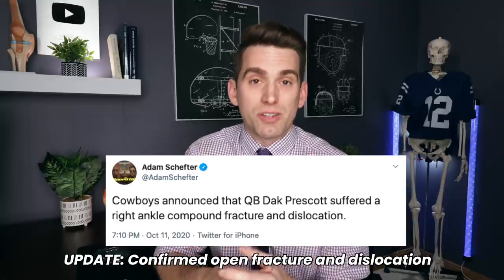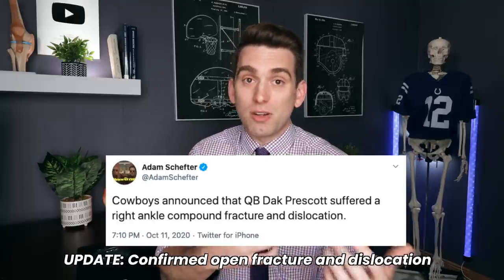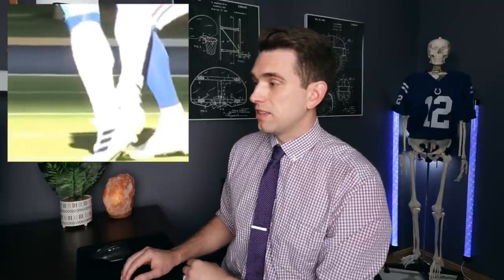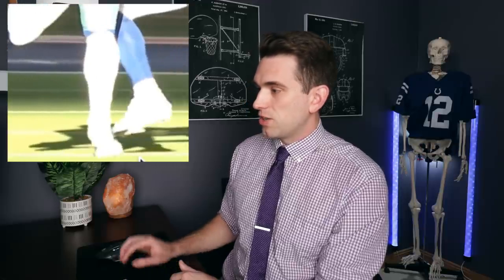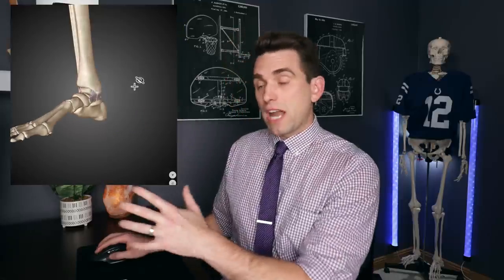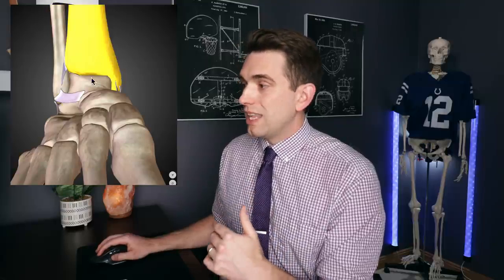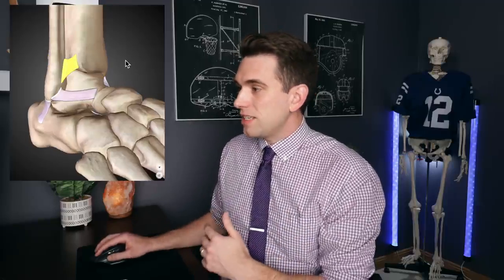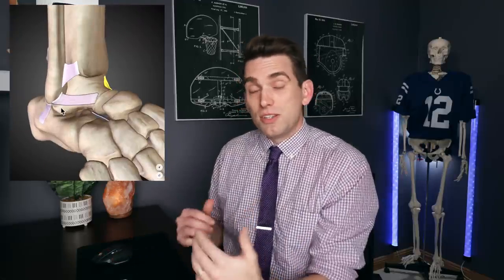Dak Prescott Ankle Injury this doctor explains it all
Dak Prescott of the NFL Dallas Cowboys suffered a severe season ending ankle injury during week 5 of the NFL season. The star quarterback appeared to dislocate and fracture his ankle and is already on his way to get surgery